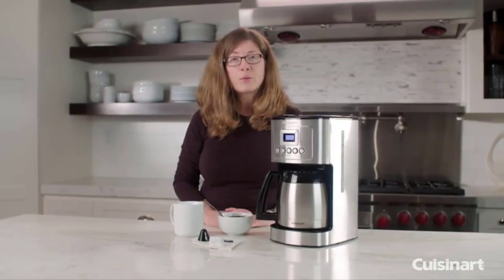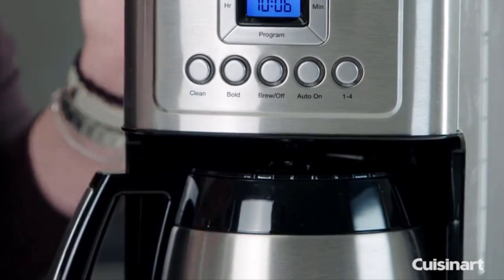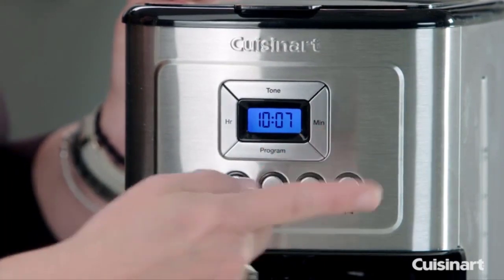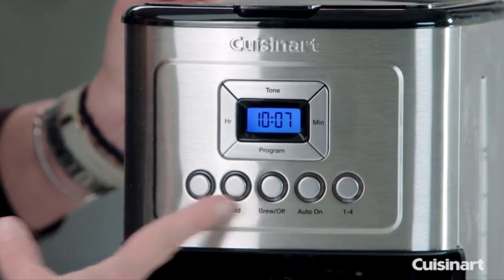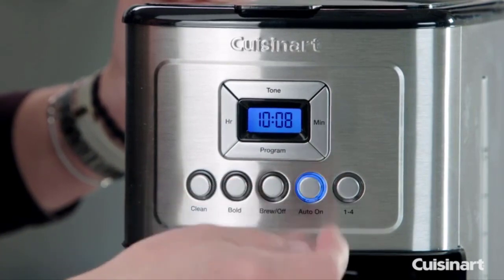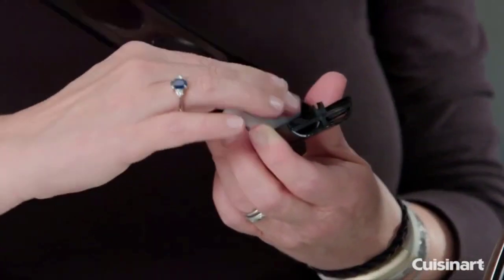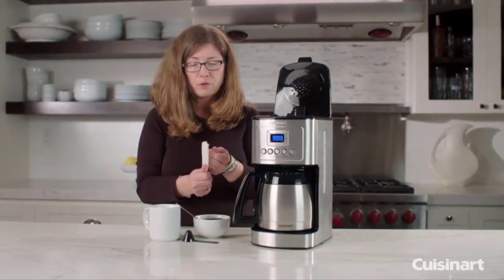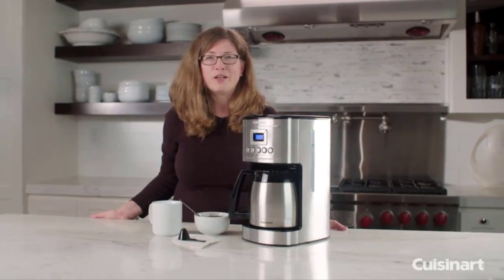2024 Reviews Best Thermal Carafe Coffee Makers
Cuisinart Stainless Steel Thermal Coffeemaker, 12 Cup Carafe, Silver